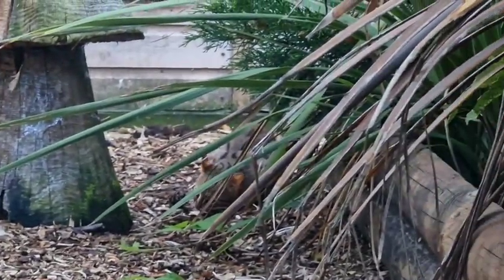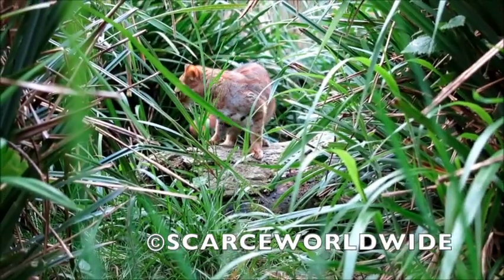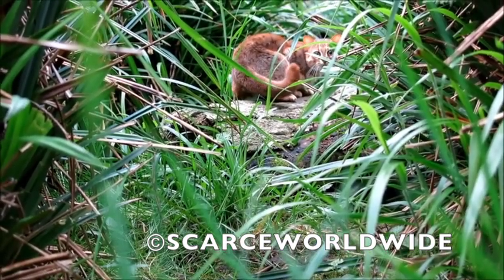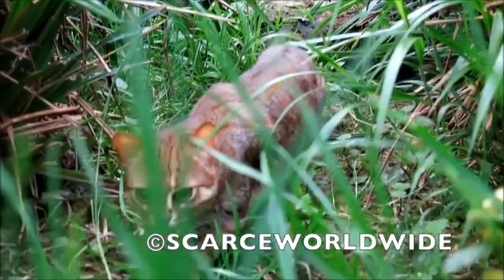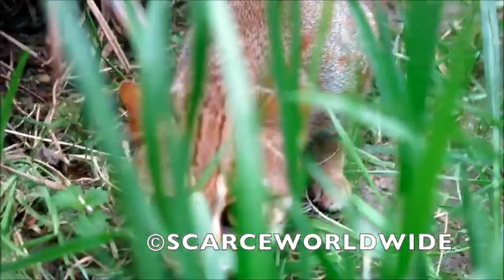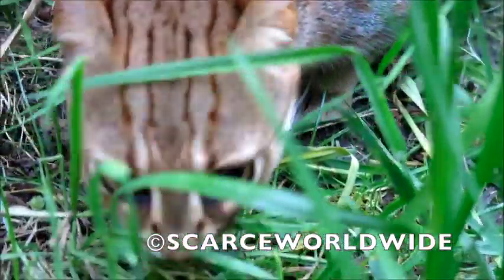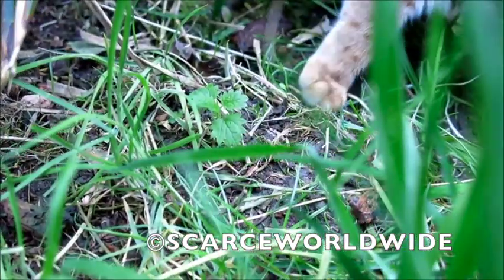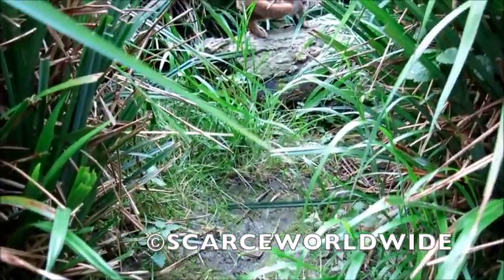Hoo Zoo Rusty Spotted Cat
Learn about Rusty Spotted Cats